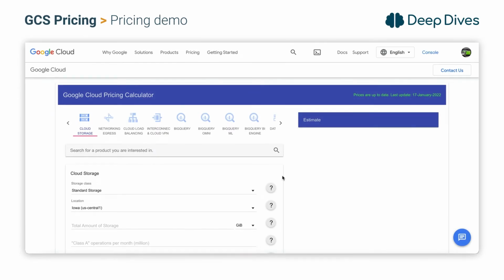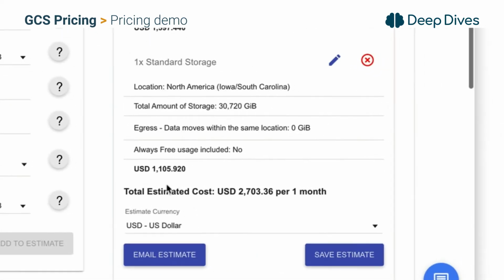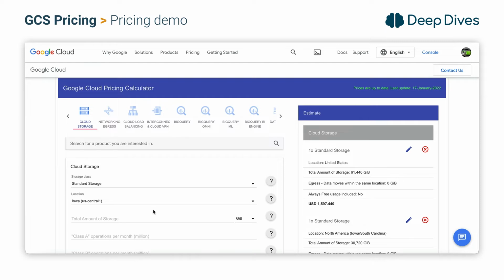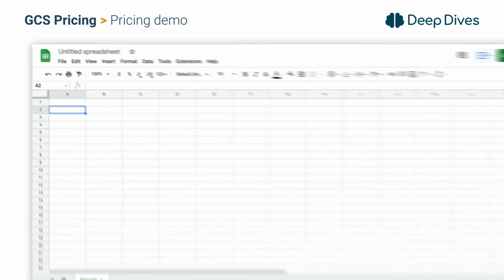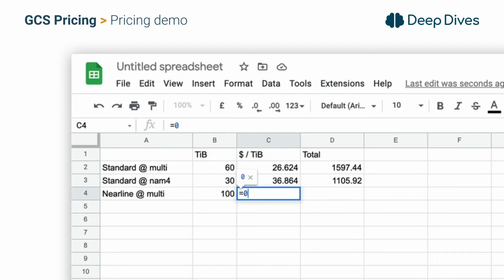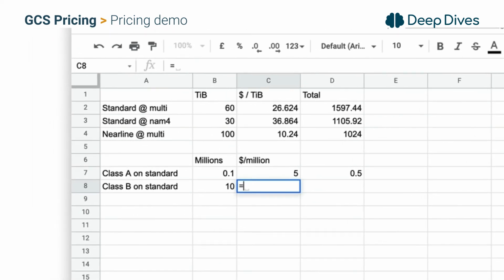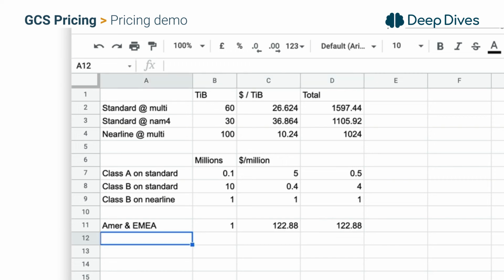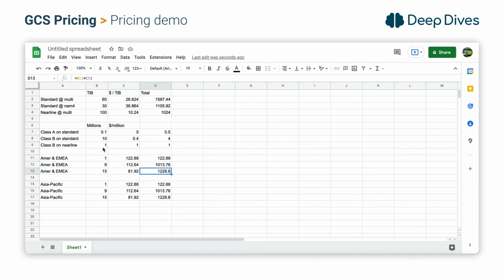Module: 8.2.1 - Pricing Lab